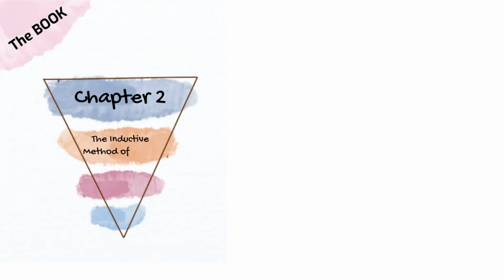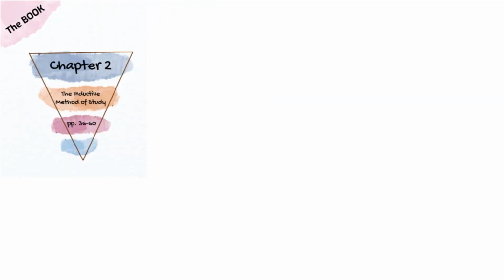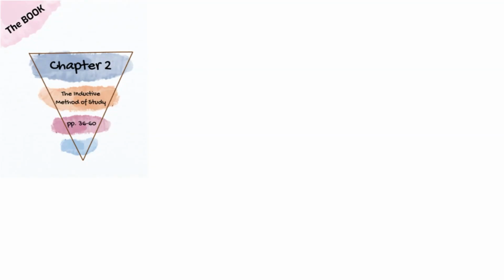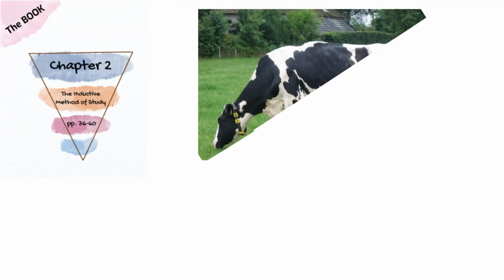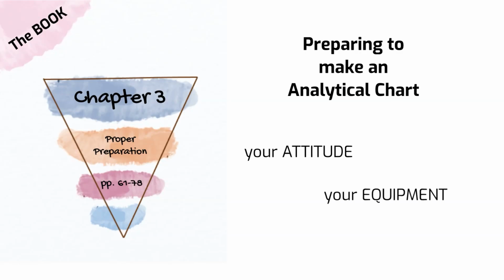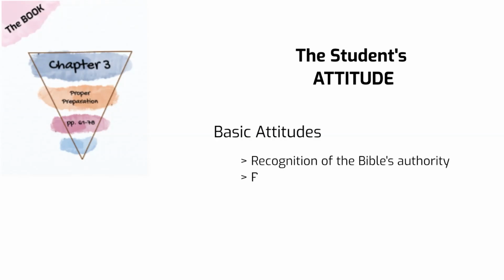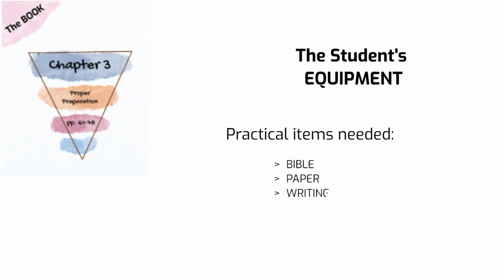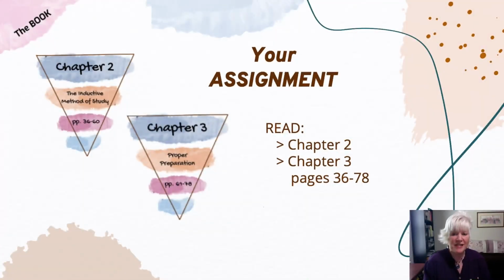#3 Chapters 2 + 3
A summary of what to expect as you read Chapters 2 + 3 in the CHART YOUR BIBLE STUDY book.